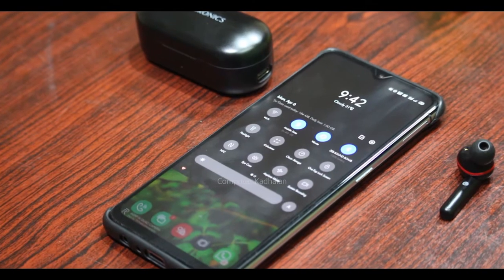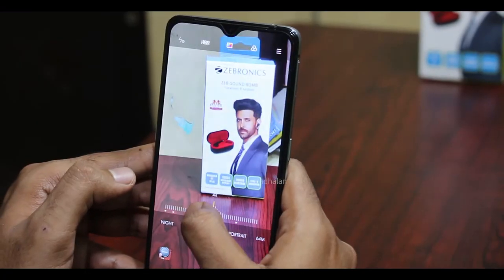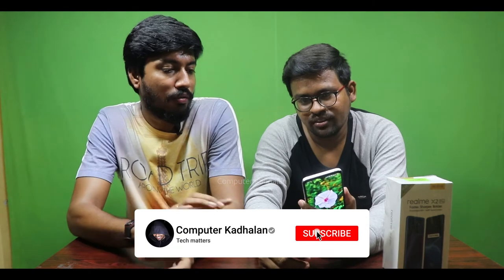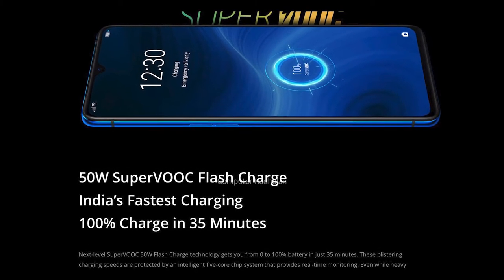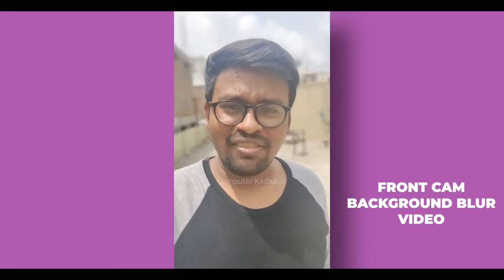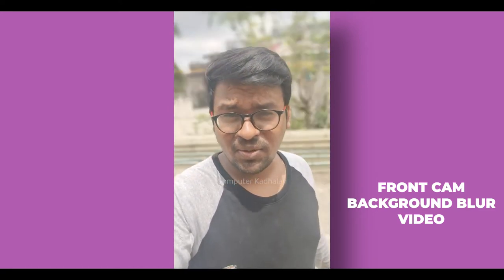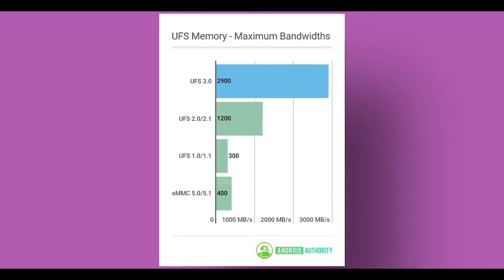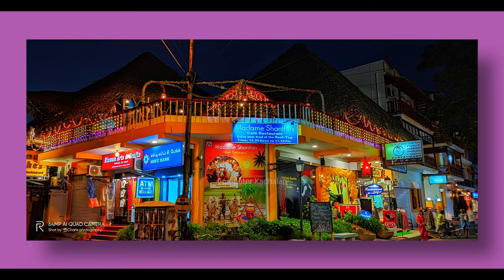Realme x2 pro long term FULL REVIEW AFTER 6 MONTHS | Honest thoughts | Tamil